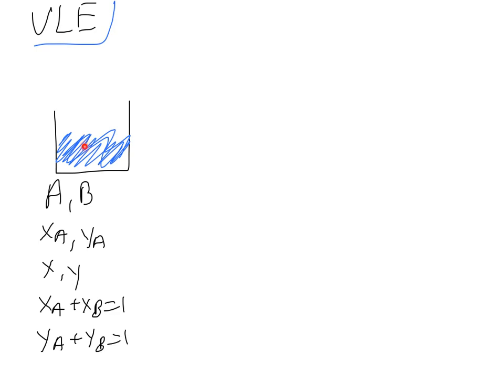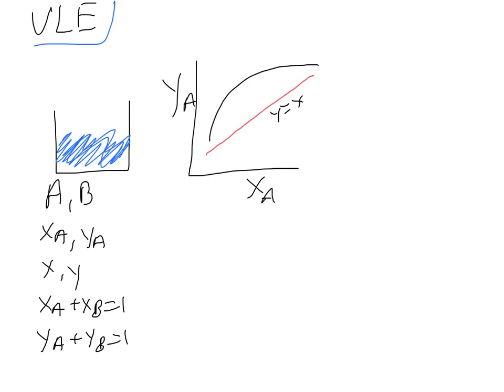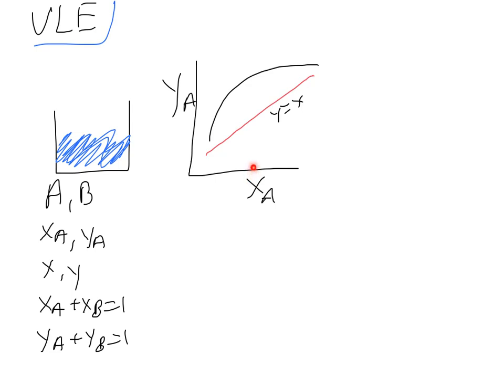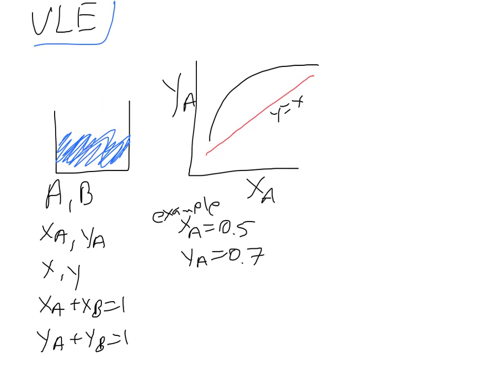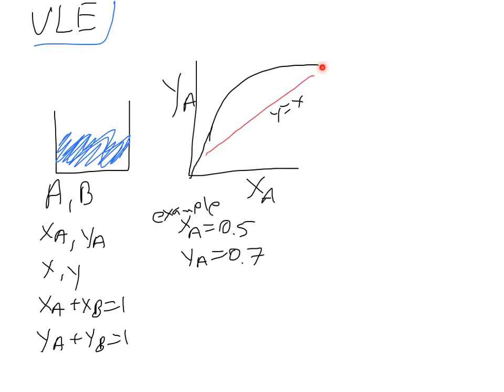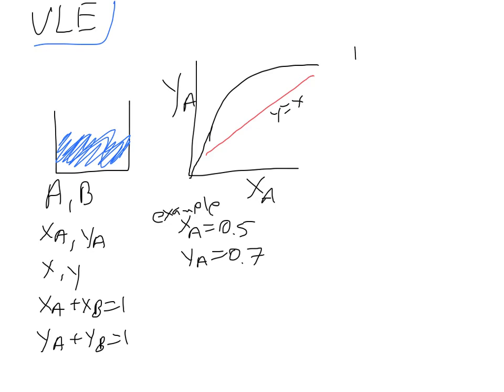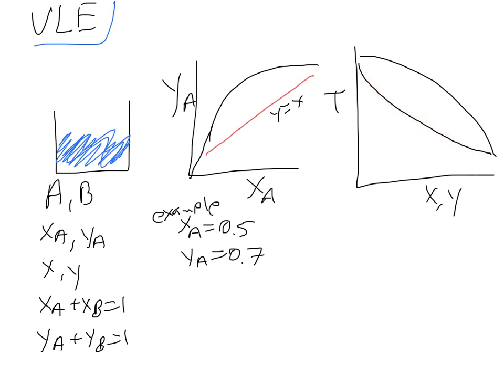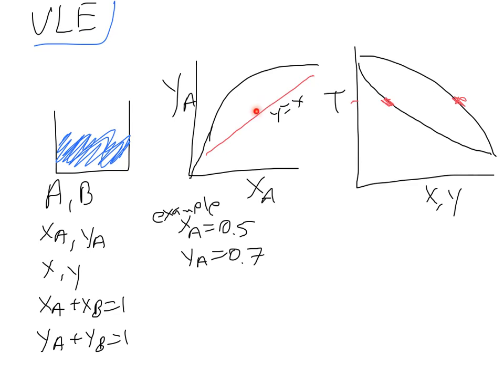Vapor-Liquid-Equilibrium, XY, and TXY plots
Explanation of xy and Txy plots.